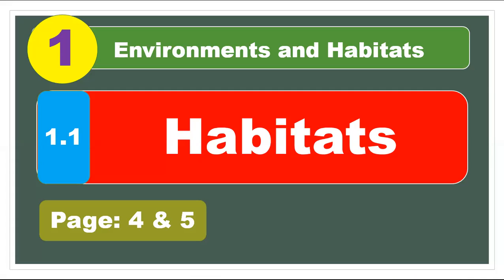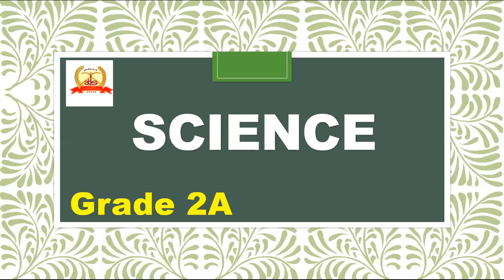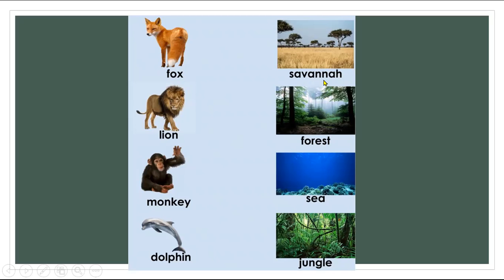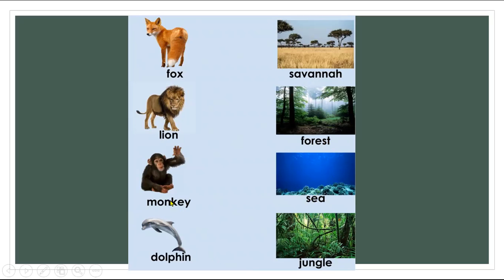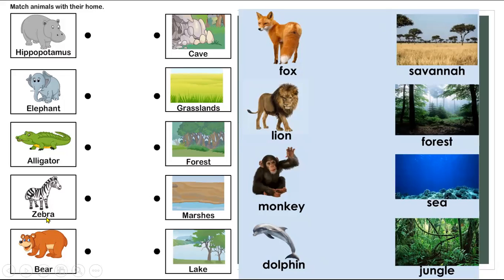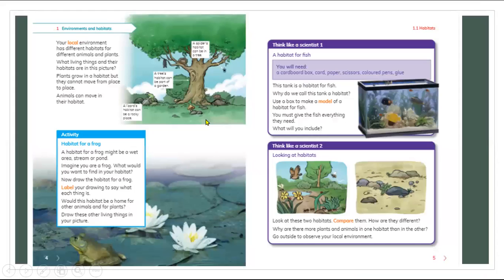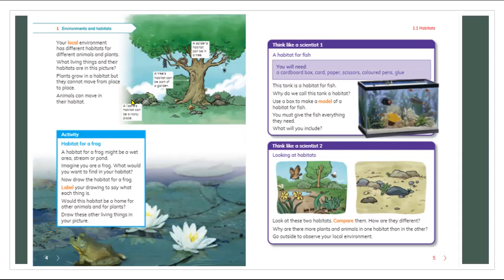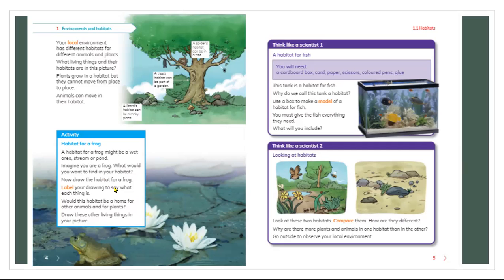Science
Unit 1: Habitat Page 4 & 5